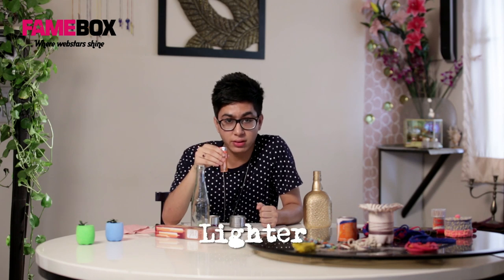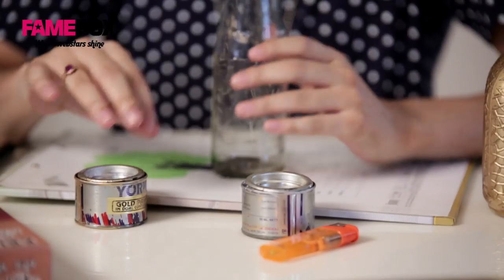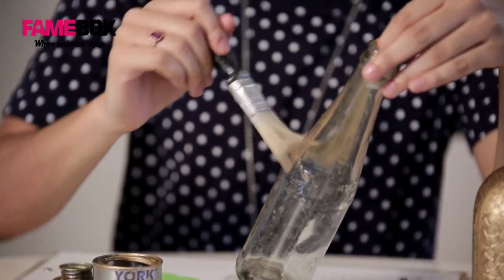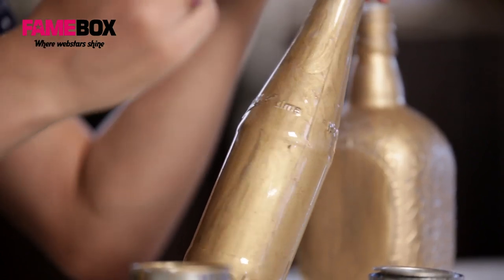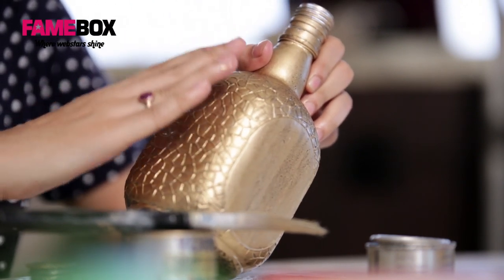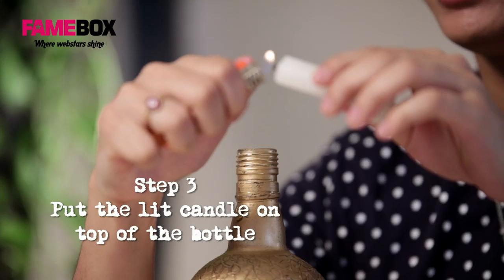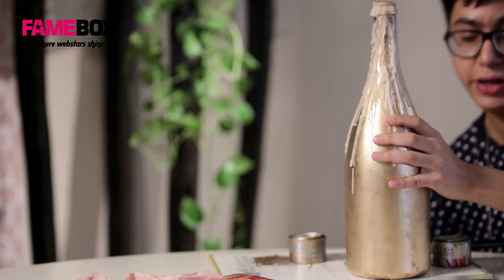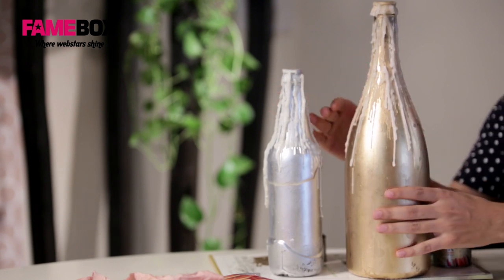DIY Tutorial | How To Make A Candle Stand Out Of Bottle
Sometimes its good not to use electricity and have a candle light dinner. Isn't it romantic? This DIY idea is just about that romantic candle stand. In this episode our Doodlage's new member Mandy is going to show you how to make a candle stand out of a waste bottle.

Items which you will require to make candle stand are:
1) Glass Bottle
2) Candle
3) Lighter
4) Enamel Paint
5) Brush
6) Cloth

The label 'Doodlage' is a blend of sustainable and exclusive high street fashion with the aim to merge innovative designs with sustainable technique of clothing production. Doodlage works at re-designing, re-constructing and re-cycling good quality second hand clothing and industrial waste.Doodlage Brand has been coming up with more and more DIY tutorials for promoting upcycling and recycling of the products.